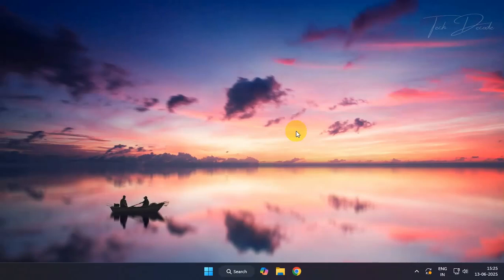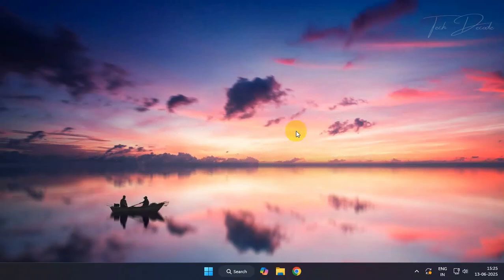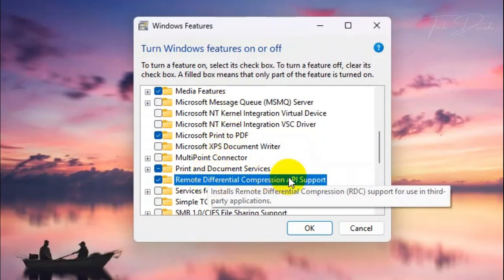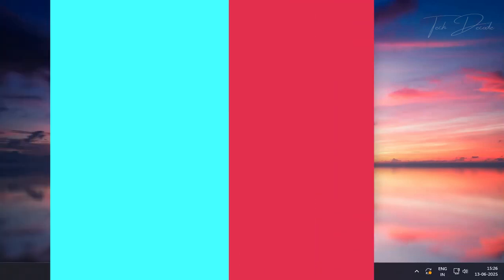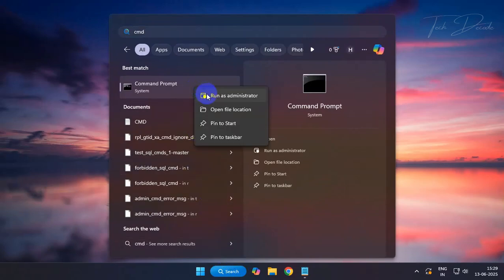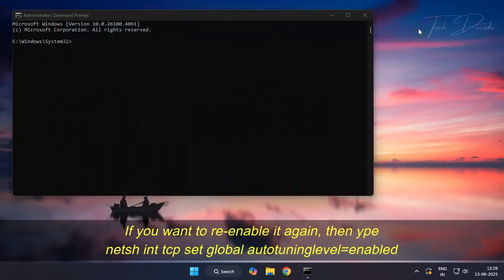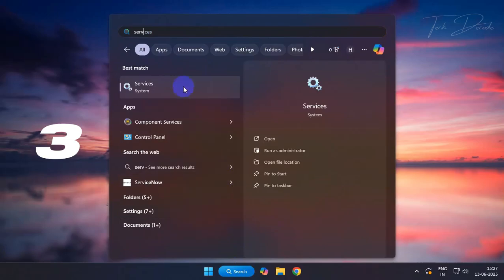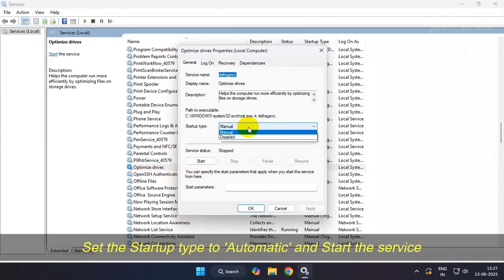Increase File Transfer Speed On Windows 11/ 10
Follow the tutorial to find out 3 easy steps using which you can increase the file transfer speeds on your Windows PC.

✅ Command: netsh int tcp set global autotuninglevel=disabled
✅ To re-enable the above: netsh int tcp set global autotuninglevel=enabled